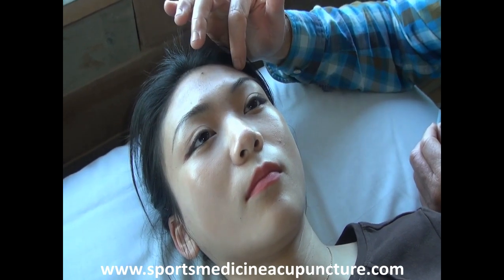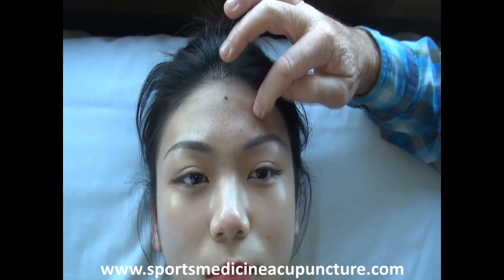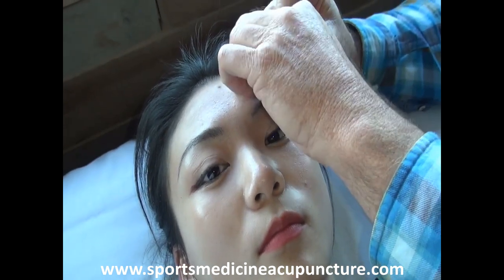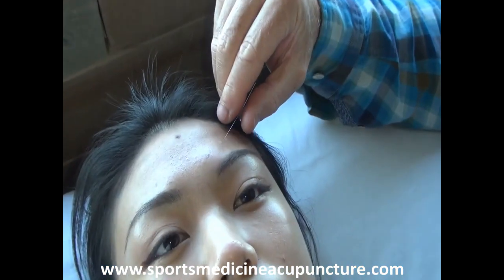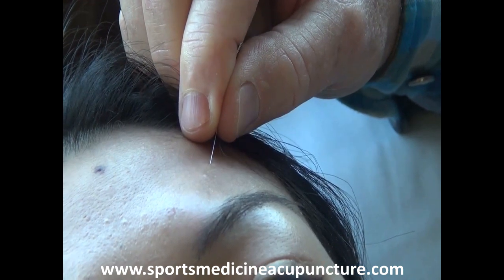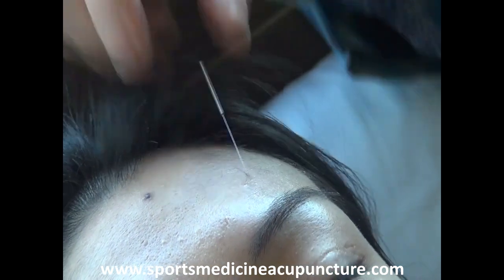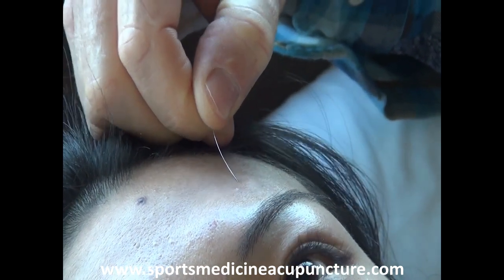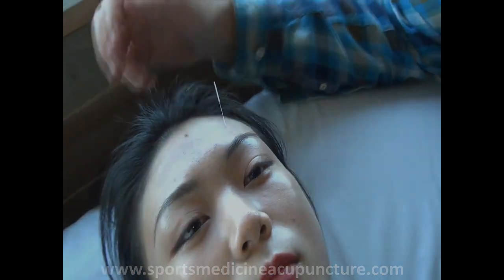GB 14 Frontalis Muscle Motor Point Needle Technique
Implications: Frontal Headaches, facial nerve paralysis, inducing parasympathetic dominance and releasing tension.

In this educational video, the author shows how to needle GB 14 for facial nerve paralysis. GB 14 (Yangbai) translated as Yang White is an acupuncture point that many acupuncturists infrequently use in their treatment protocols. The intent of this article is to discuss its traditional functions, its neuroanatomical influence on the frontalis muscle and overall systemic effect.

Looking to effectively address a range of issues like frontal headaches and facial nerve paralysis? Look no further! The SMAC Program offers a convenient and efficient assessment and treatment for acupuncturists.

The SMAC Program offers a convenient and efficient assessment and treatment for acupuncturists. It offers the highest-level of sports acupuncture education courses and is a true integration of sports medicine and traditional Chinese medicine taught by experienced educators in the field. Matt Callison L.Ac. and his faculty, demonstrate comprehensive acupuncture treatment protocols with select points and appropriate needle techniques to corresponding channel systems to effectively change human movement for better function and correct pain patterns.

Learn more about AcuSport Education's Sports Medicine Acupuncture Certification Program

Get the Sports Medicine Acupuncture: An Integrated Approach Combining Sports Medicine and Traditional Chinese Medicine textbook